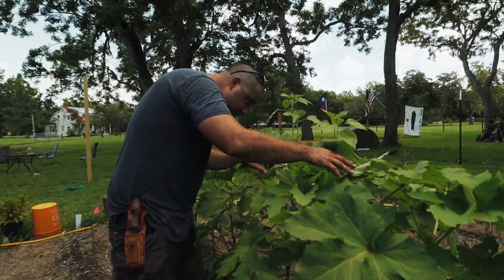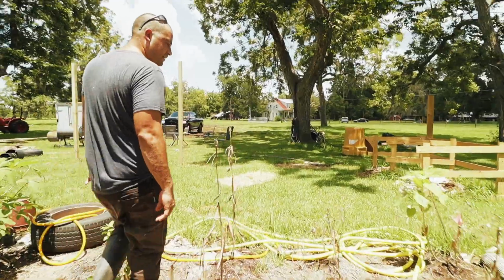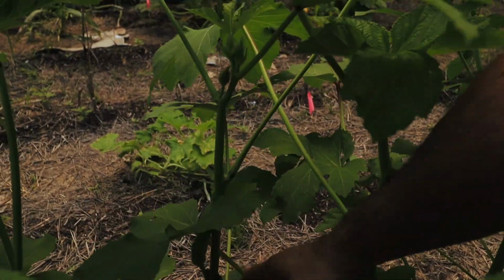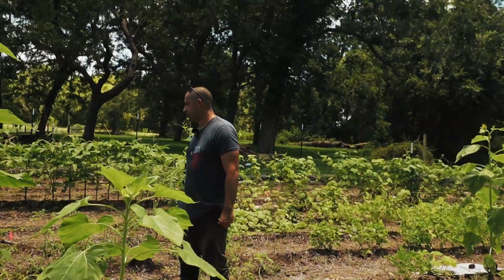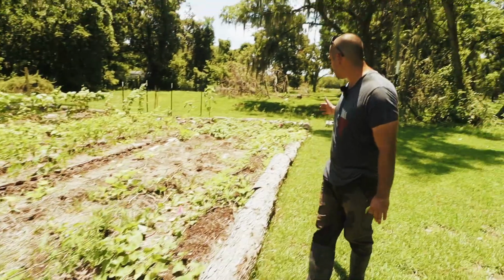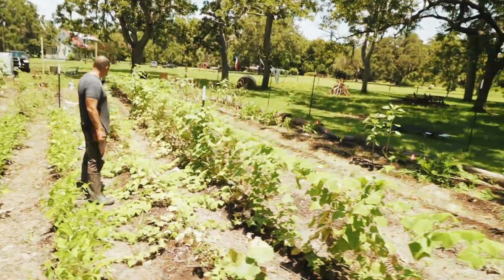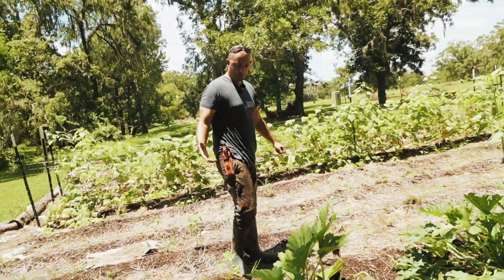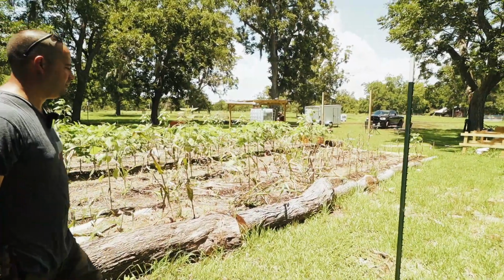My Complete Garden Tour! | What I Learned for Summer Gardening.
My Complete Garden Tour!